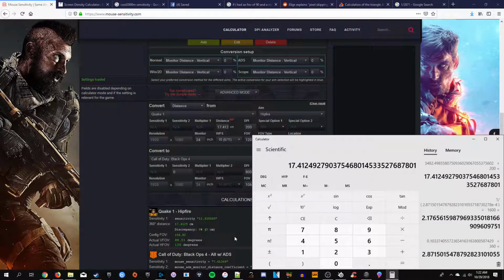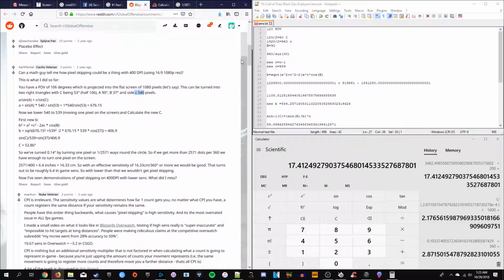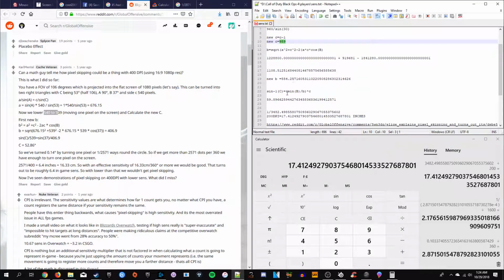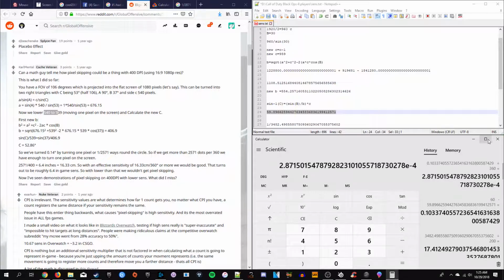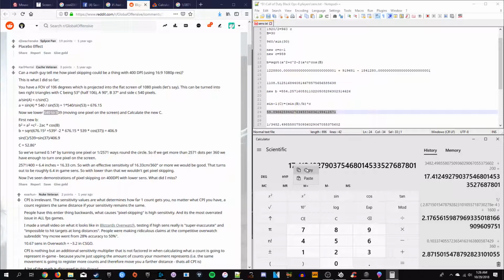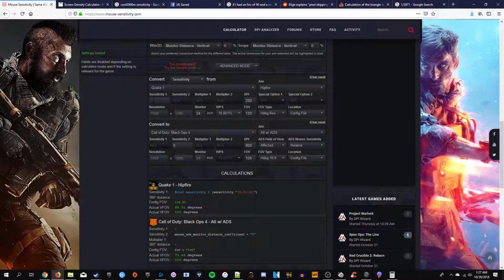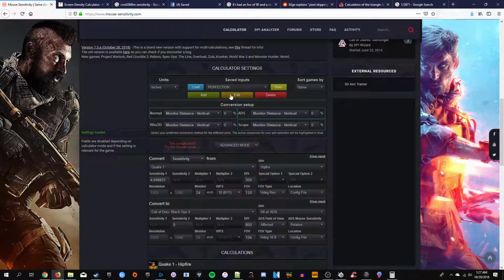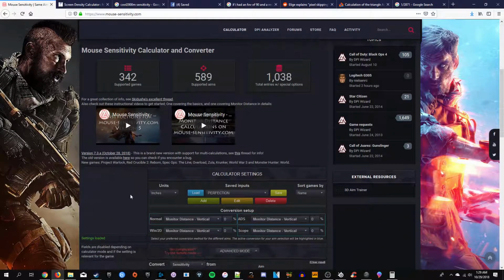A Guide to Moving Exactly 1 Pixel for Every Mouse Count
Let's go crazy.

schiz0id is a nonprofit channel dedicated to gaming.
schiz0id is a survivor of mental illness.